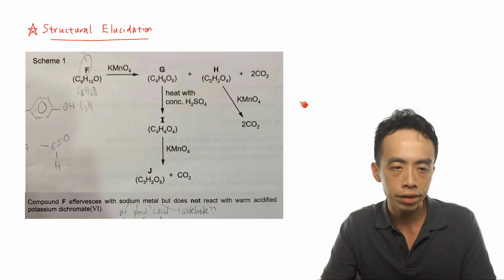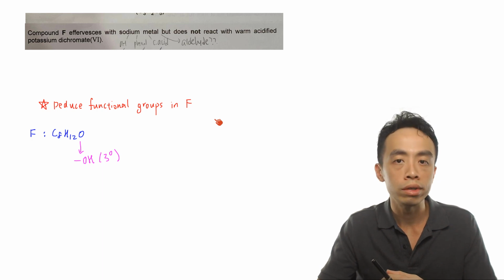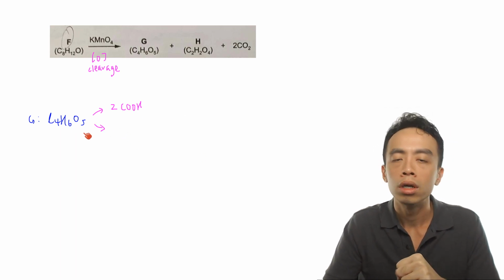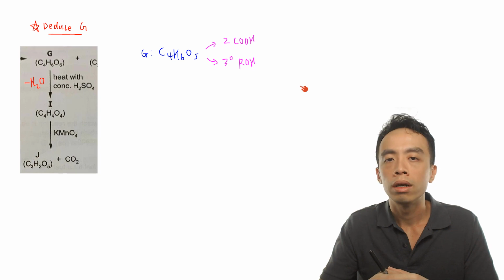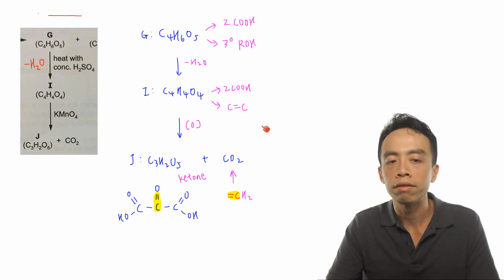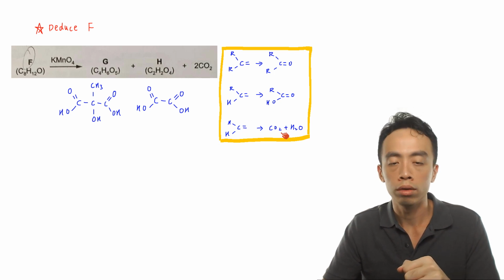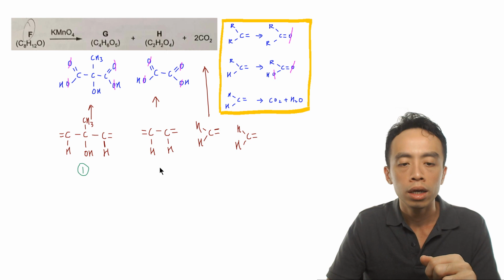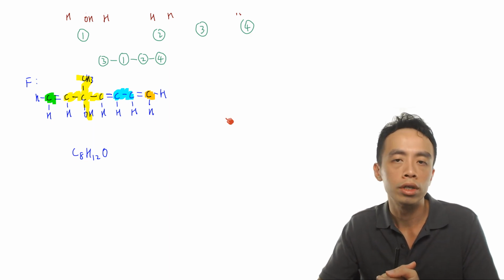Structural Elucidation 1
Structural Elucidation questions are usually quite challenging as it requires students to be familiar with all the organic reactions in syllabus and identify the unknown compounds.

We need a very systematic approach to deduce the observations and identify the compounds.

Let's look at this example:

We have a few unknown compounds (from F to J) to identify, so let's do this part by part.

Deduce Functional Groups in F (C8H12O)

F undergoes acid base reaction with sodium to form H2 gas, so either alcohol or phenol is present (acid is eliminated since F has only 1 oxygen).

F cannot be oxidised by dichromate so it'll have either a tertiary alcohol or phenol functional group as both cannot be oxidised.

F has a close C to H ratio, which suggests a high degree of unsaturation in F.

This is also confirmed in the reaction of F by KMnO4 to form G, H and CO2.

Hence alkene functional groups are present in F.

Also, phenol is rejected since it does not undergo oxidative cleavage and the oxygen in F is due to a tertiary alcohol.

Deduce Functional Groups in G (C4H6O5) and H (C2H2O4)

F undergoes oxidative cleavage with KMnO4 to form G, H and 2 CO2.

Products of oxidation have to be stable to oxidation and products of oxidative cleavage are usually ketone (1 oxygen), acid (2 oxygen) and CO2.

This means we can deduce the number and type of functional groups in G and H.

G has 5 oxygens so should have 2 acid groups and 1 ketone.

However recall there is a tertiary alcohol in F which is resistant to oxidation, hence it will not be oxidised by KMnO4 and that odd oxygen should be due to tertiary alcohol instead of ketone.

Hence G has 2 acid groups and 1 tertiary alcohol group.

H has 4 oxygens so should have 2 acid groups.

Deduce H (C2H2O4)

H can be further oxidised to CO2 and this means H must be ethanedioic acid (COOH)2 which is one of the 2 acids in A Level Chemistry syllabus that can be oxidised to CO2 and H2O.

The other acid that can be oxidised to CO2 and H2O is methanoic acid, HCOOH.

Deduce J (C3H2O5), I (C4H4O4) and G (C4H6O5)

G reacts with conc H2SO4 to form I (C4H4O4).

Comparing molecular formula we can deduce this is an elimination of H2O from tertiary alcohol in G to form alkene in I.

I undergoes oxidative cleavage with KMnO4 to form J (C3H2O5) and CO2.

The additional oxygen in J should be due to a ketone hence we can draw out the structure for J (HOOCCOCOOH).

The CO2 evolved is due to a terminal alkene carbon (CH2=)

So we can work backwards to figure out the structure of I and G.

Remember G has a tertial alcohol so we have to put the -OH group on the tertiary carbon instead of methyl carbon.

Deduce F (C8H12O)

Now we can list down the products of oxidative cleavage of F and deduce the different parts of alkene that will form F.

A simple way to figure this out is to remove the oxygen from the products of oxidative cleavage.

Now we have 4 fragments that we need to piece together.

Thankfully fragments 1 and 2 are symmetrical, which means that putting everything together:

3-1-2-4 and 3-2-1-4 are the same compound F.

It's always a good idea to verify our answers by checking the molecular formula given in the question.

Topic: Organic Chemistry, A Level Chemistry, Singapore

You can also view this video lesson with screenshots and detailed explanation

If you are looking for H2 Chemistry Tuition, do consider taking up my classes at Bishan.

Or you can save both time and cost by learning A Level Chemistry online!